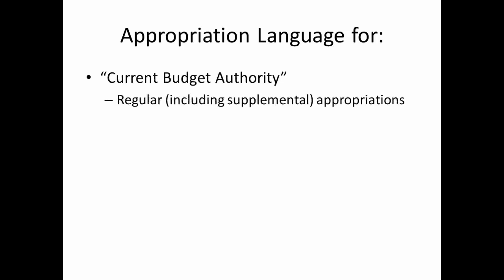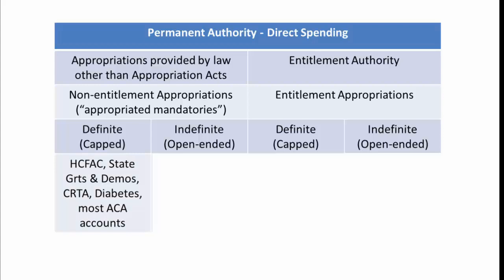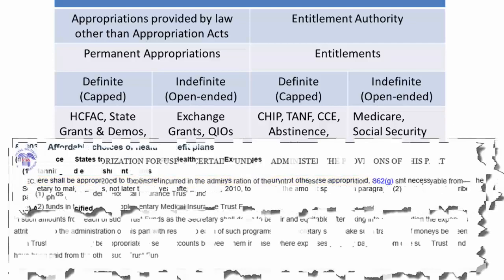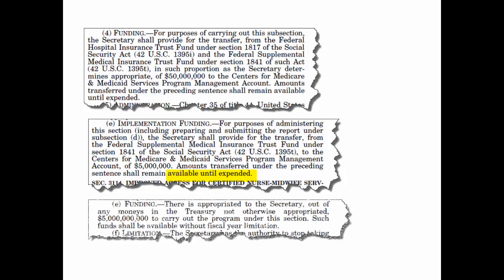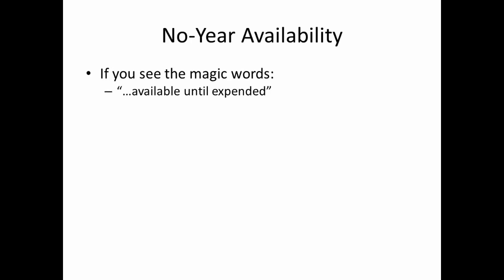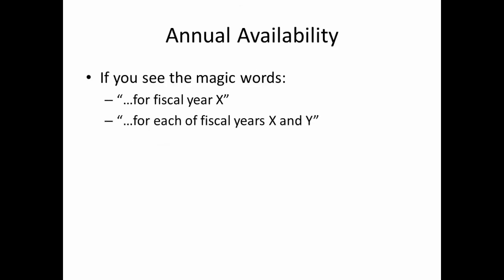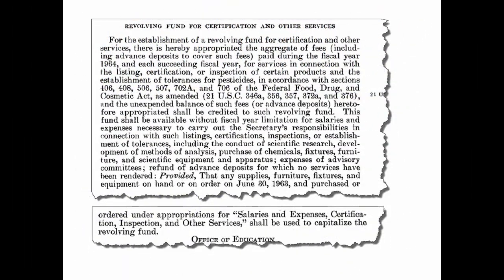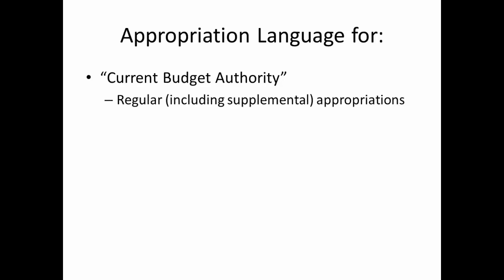Reading Appropriation Language – Module Three – Permanent Appropriations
This video covers reading appropriation language in permanent appropriations.